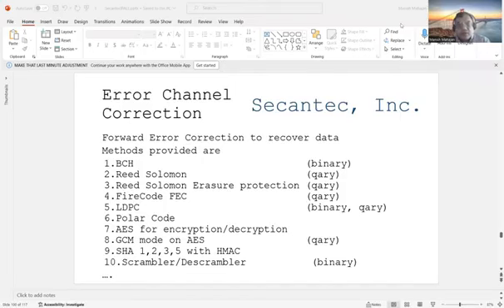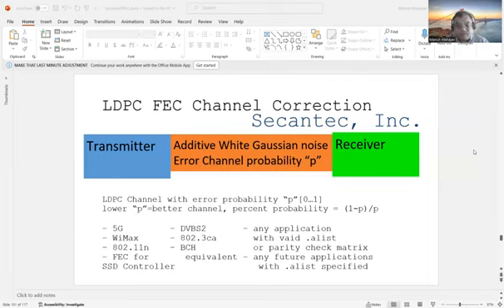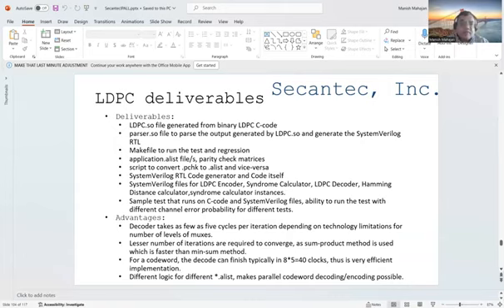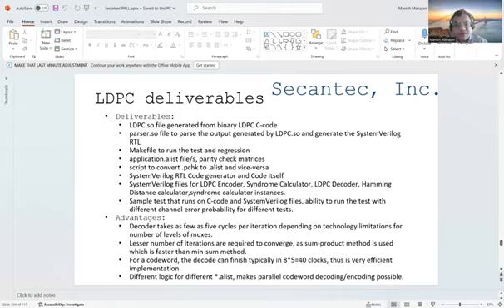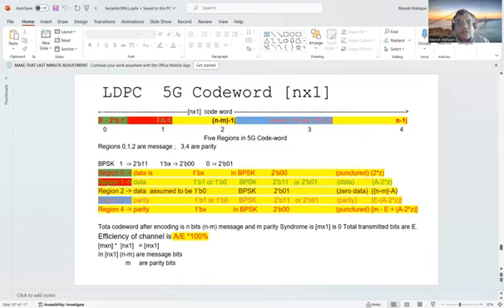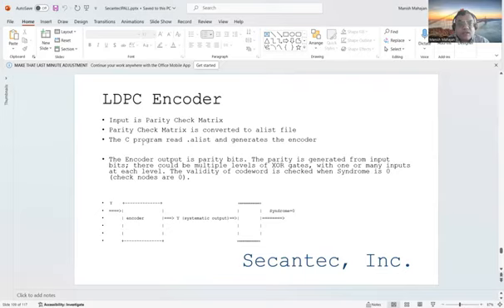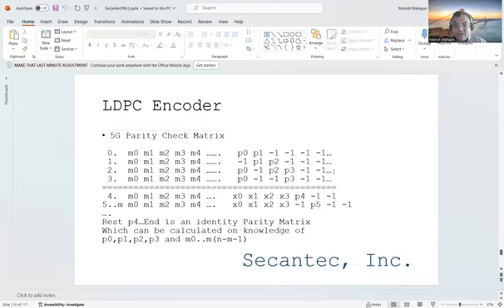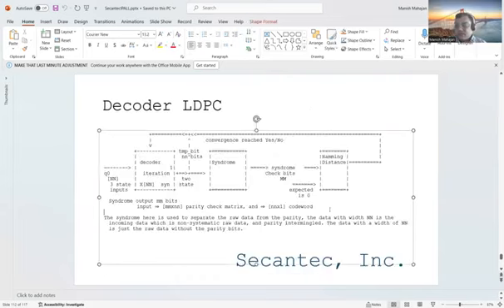LDPC 5G 6G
This is a video for 5G/6G LDPC Encoder/Decoder. The detailed design and verification suite can be obtained or email . This vide explains the birds eye view of the FEC used in 5G/6G, a sample chip is fabricated for the smaller configuration as a proof of comcept